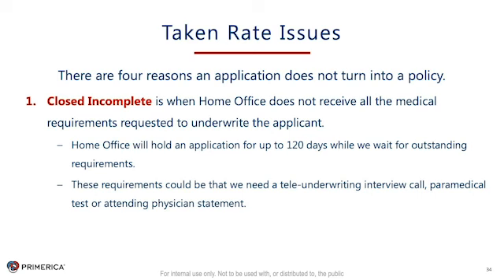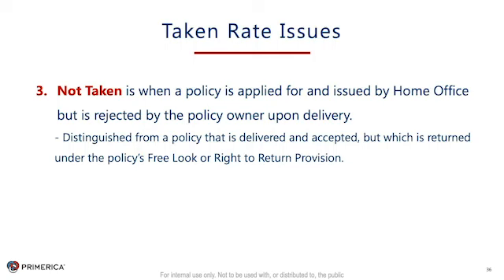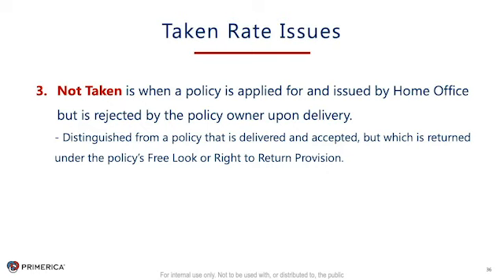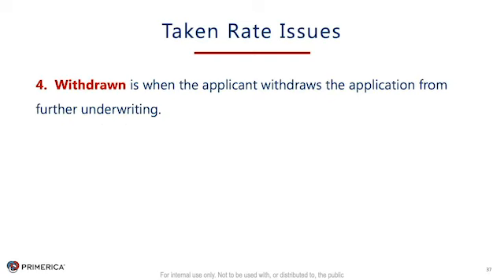Keep Your Cash - Fixing Issues Taken Rate v4